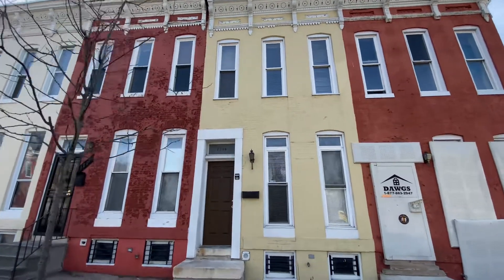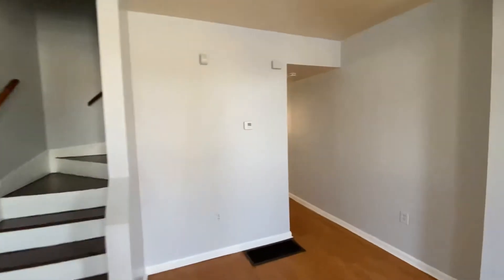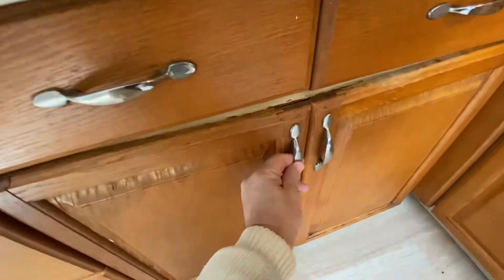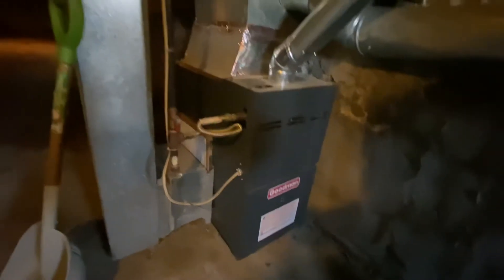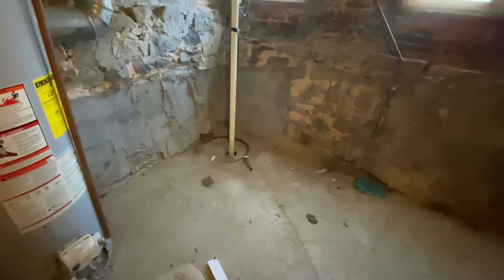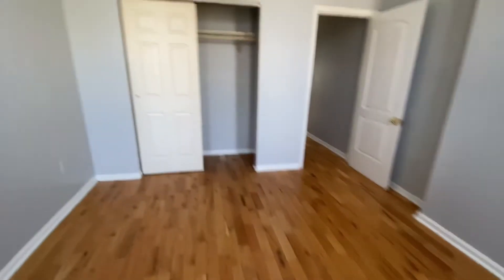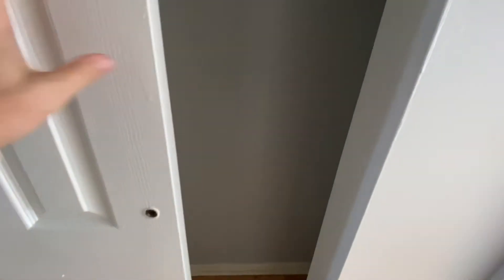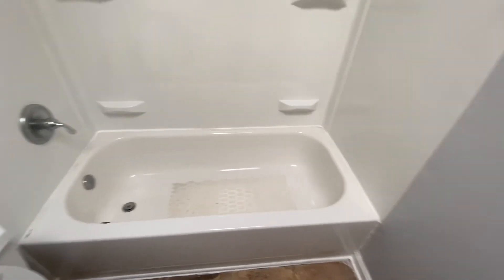1719 Presstman- Rehab, final 2/16/21